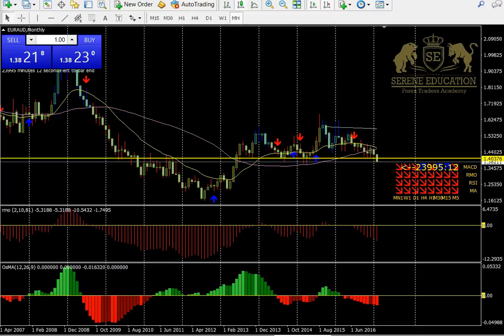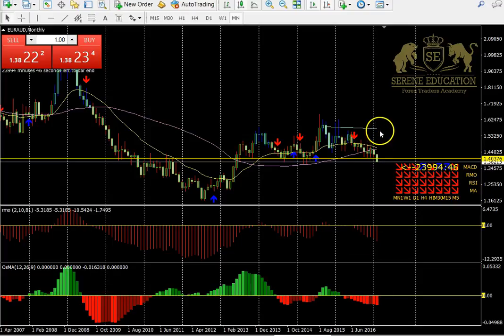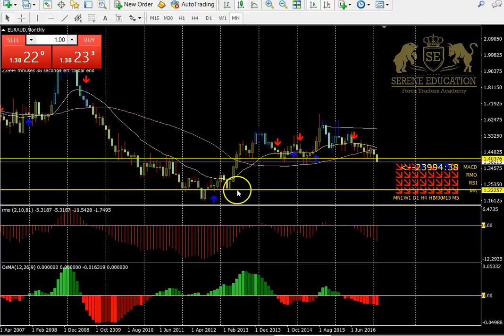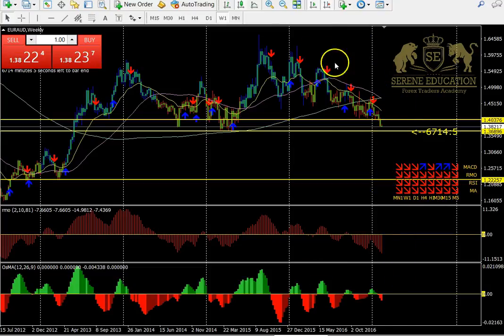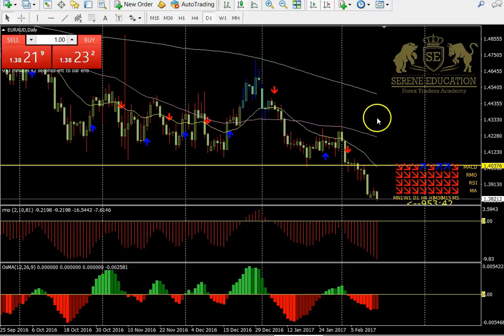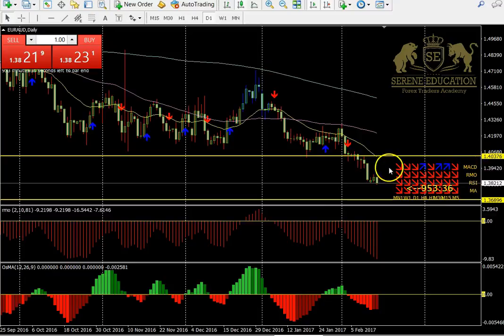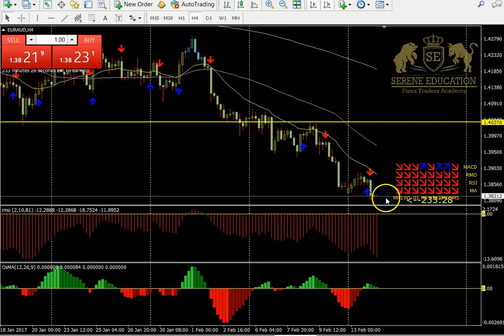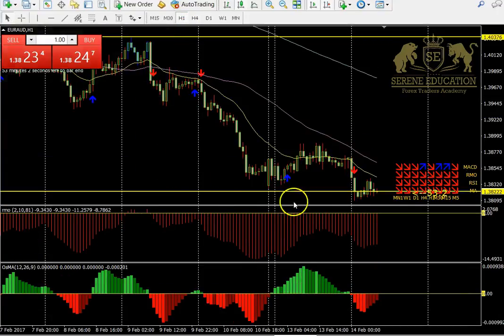Forex Video analysis EURAUD 14th February 2017